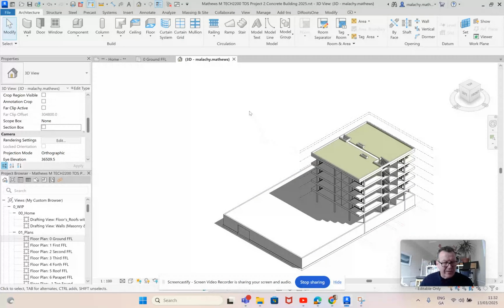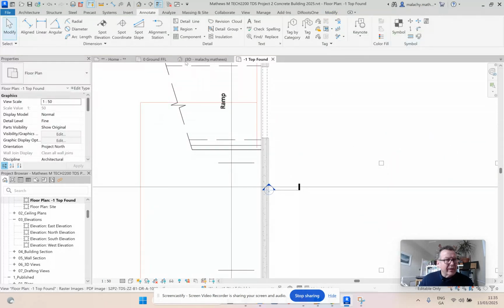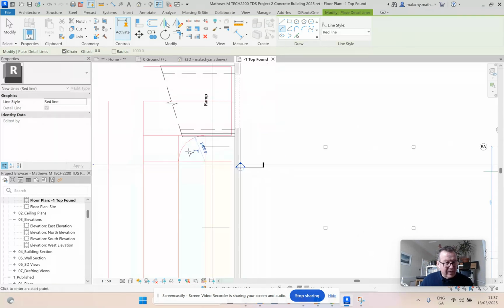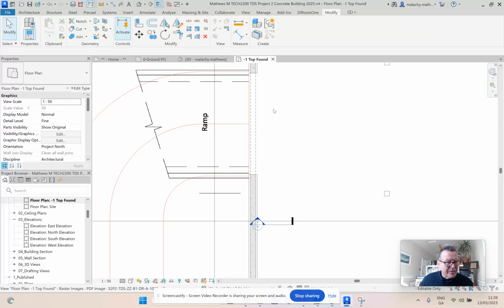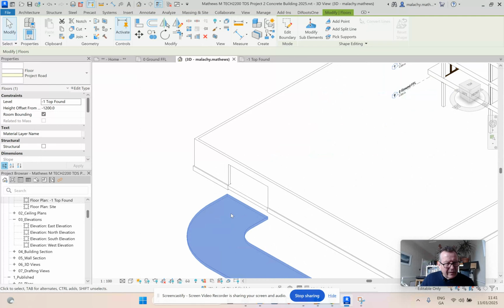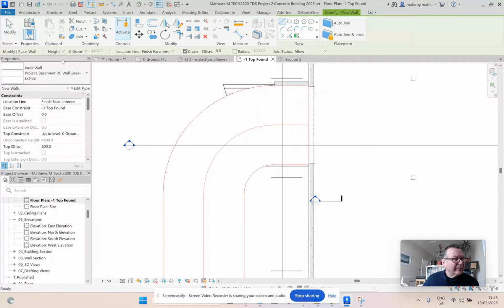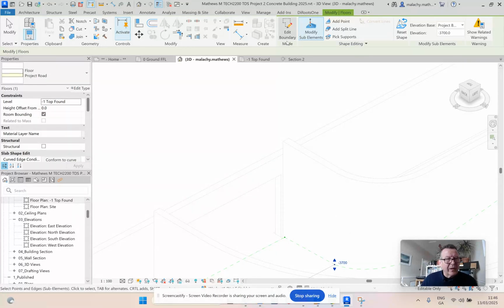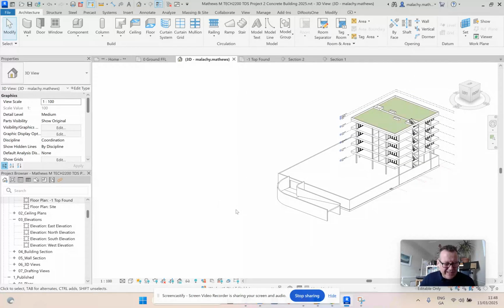TECH2200 TDS Concrete Project 2025 Part 17 - Car Park Ramp